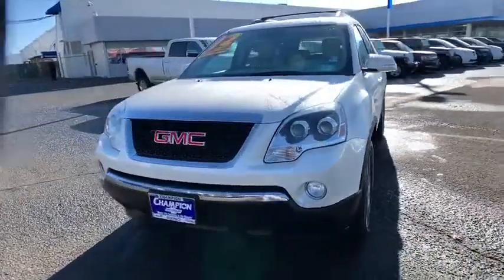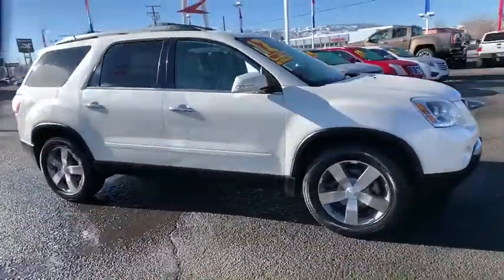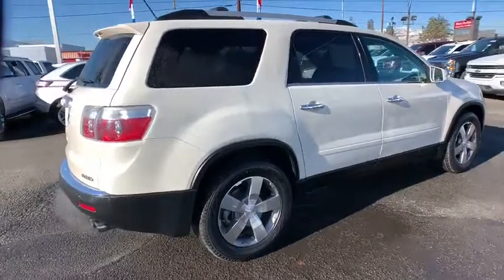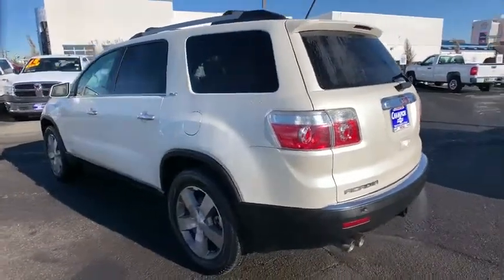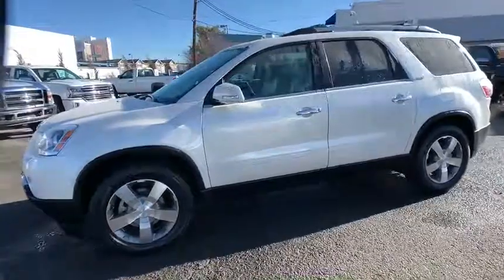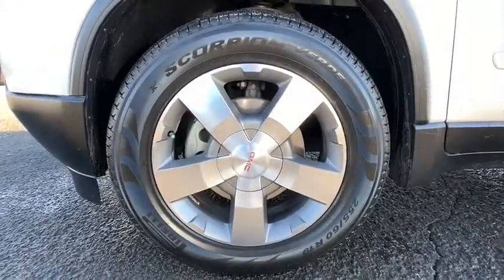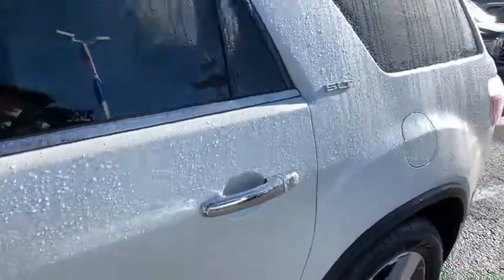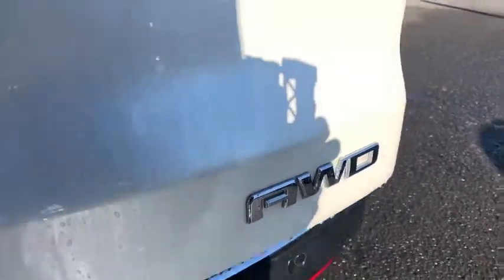2012 GMC Acadia Carson City, Reno, Yerington, Northern Nevada, Elko, NV P15281A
White Diamond Tricoat Used 2012 GMC Acadia available in Carson City, Nevada at Champion Chevrolet Reno. Servicing the Reno, Yerington, Northern Nevada, Elko, NV area.

Clean CARFAX. White Diamond Clearcoat 2012 GMC Acadia SLT-2 AWD 6-Speed Automatic Electronic with Overdrive 3.6L V6 SIDI Professional Detail Interior/Exterior, AWD, light titanium Leather.Recent Arrival! Odometer is 8245 miles below market average!Awards:* ALG Best Residual Value * 2012 IIHS Top Safety PickReviews:* If you need the kind of cargo and kid space usually provided by a minivan, the 2012 GMC Acadia SUV will come as a pleasant surprise. The GMC Acadia's styling avoids the dreaded stigma of Minivan Mom (or Dad) without compromising utility. Source: KBB.com* Compliant ride; seating for up to eight passengers; adult-friendly third-row seat; massive cargo area; top safety scores. Source: Edmunds